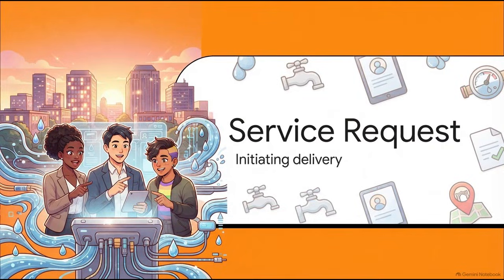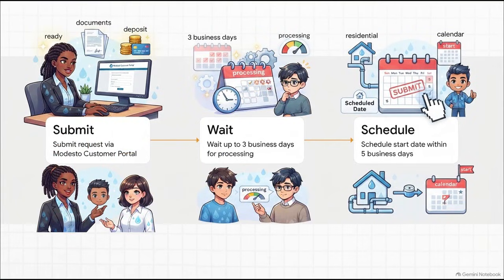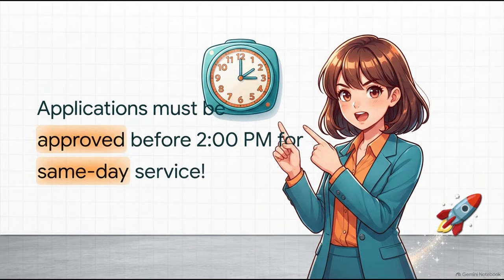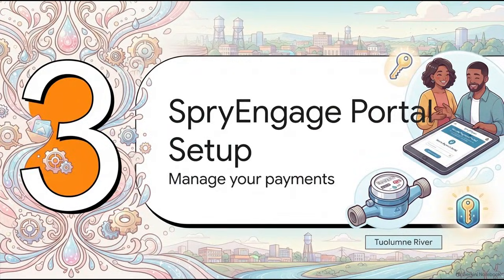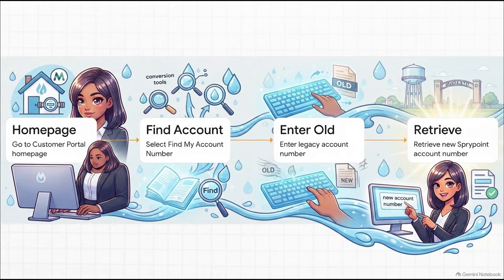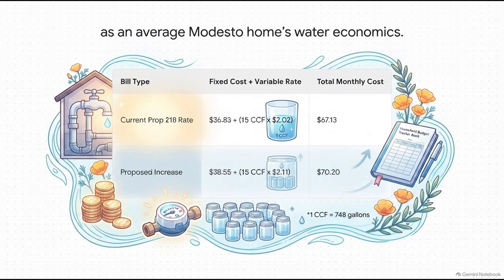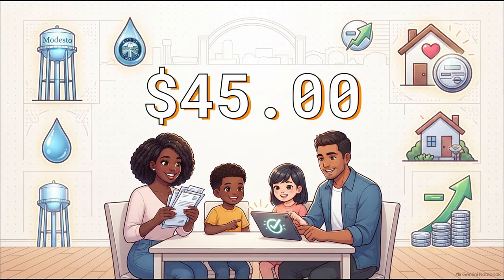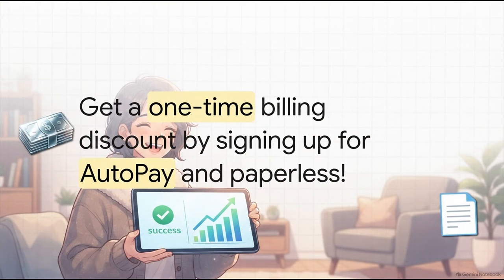How to set up water service online in Modesto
Are you moving to Modesto or simply need to set up a new water service without any hassle? In this comprehensive guide, we'll walk you through the swift and convenient process of setting up your water service online in Modesto. Save yourself time, skip the waiting on phone lines, and avoid long trips to the service office by learning how to manage your water service setup from the comfort of your home or mobile device. Whether you're a new resident or require service changes, we've got you covered with detailed, step-by-step instructions to ensure you have a seamless experience.

Our video will cover the essential tools and resources you'll need, pinpoint common pitfalls to avoid, and provide tips & tricks to make the online setup process as smooth as possible. With utility services being a major necessity, having the right know-how can save you from potential headaches. Embrace convenience and efficiency by following our expert guide today, and get ready to tick at least one thing off your moving checklist!

Хеса Hesa Австрия — лидер в тревните смески в България. Представяме: "How to set up water service online in Modesto"